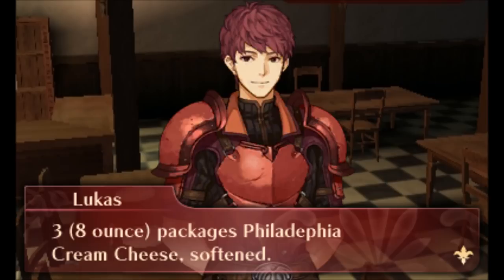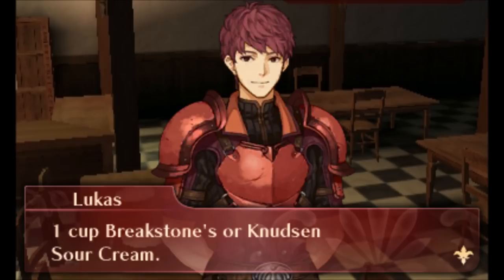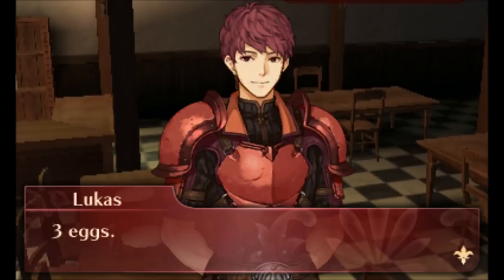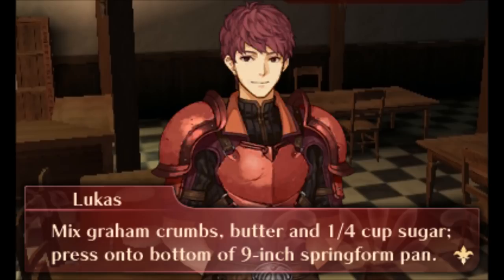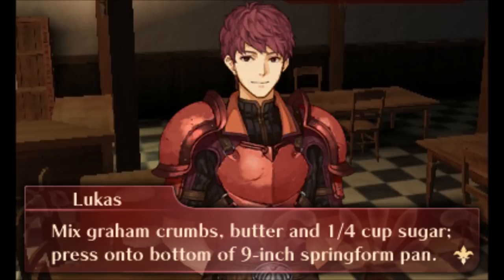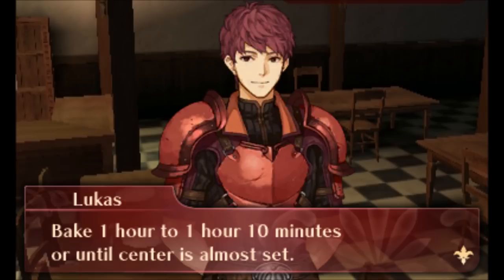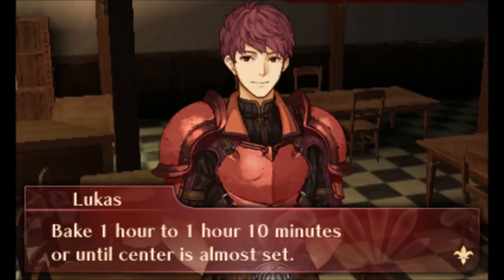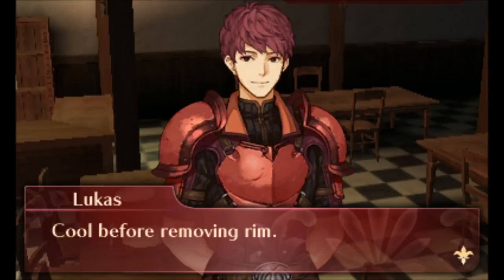Greg Chun reads Cheesecake Recipe